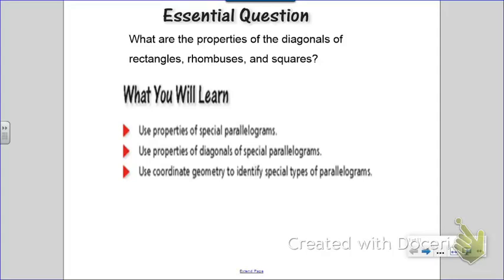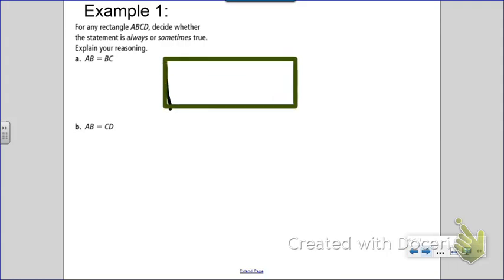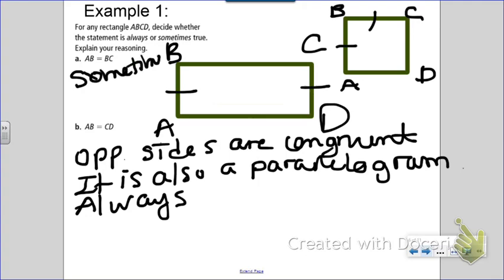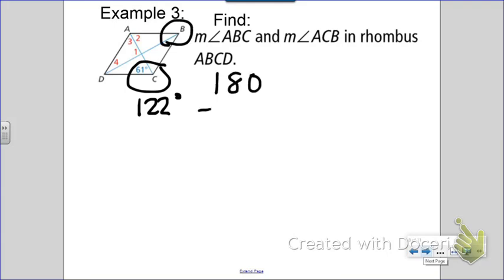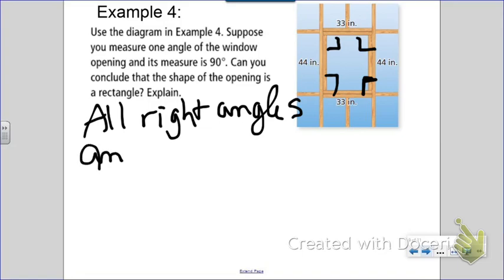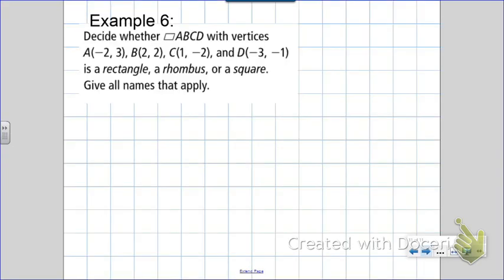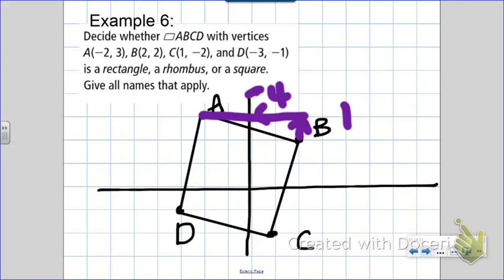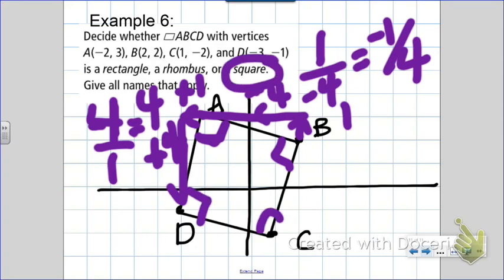Lesson 7 4